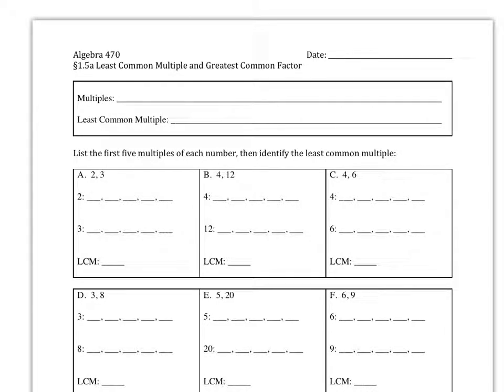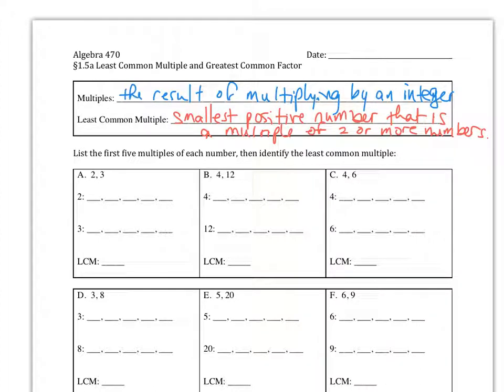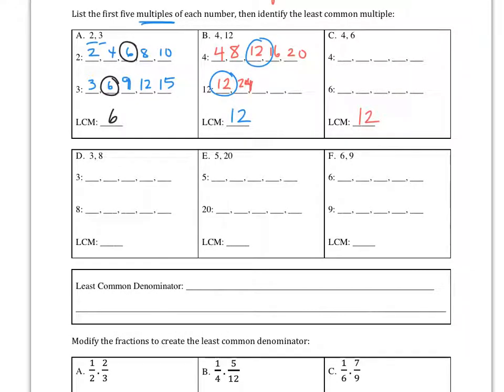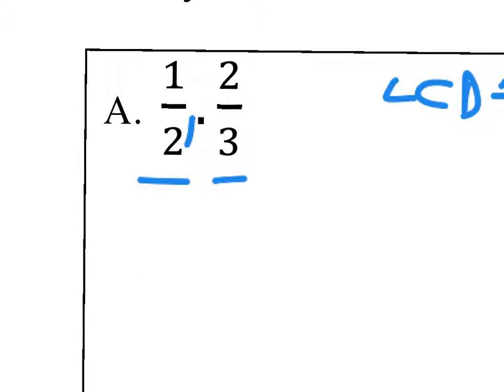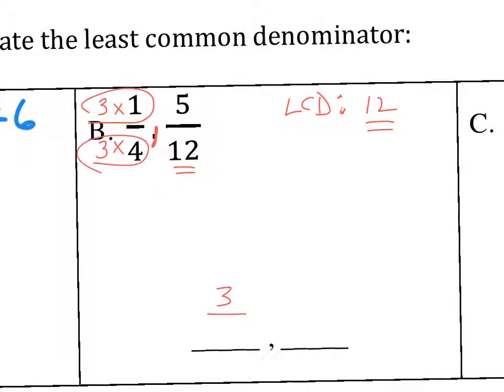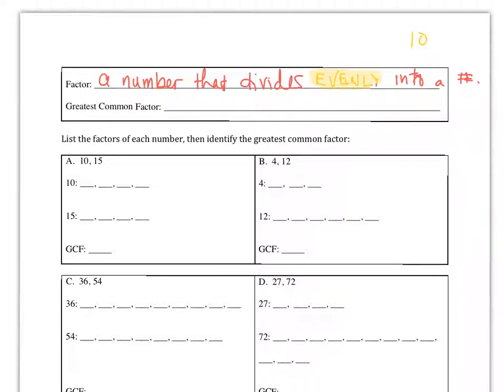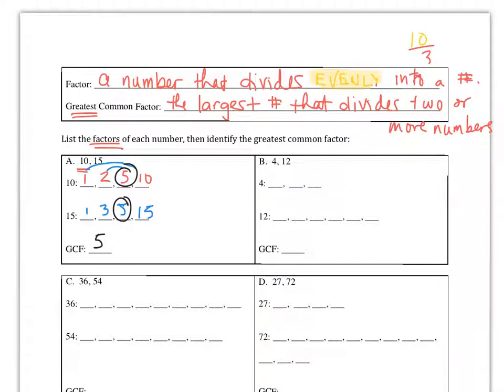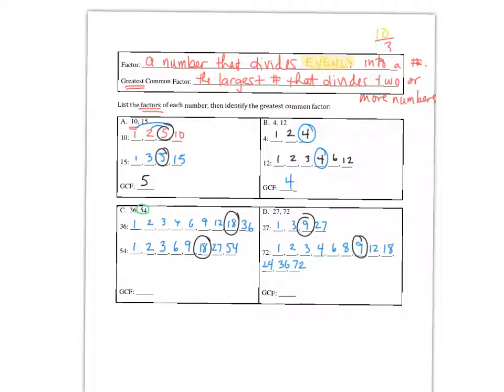1-5a LCM and GCF